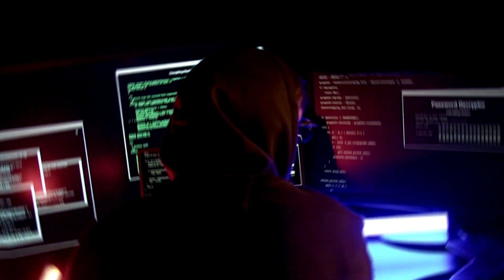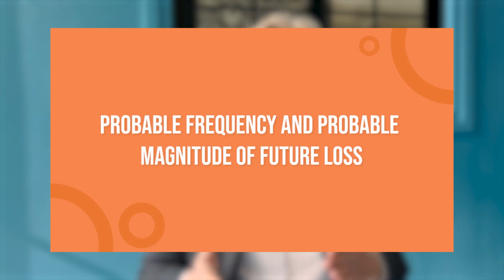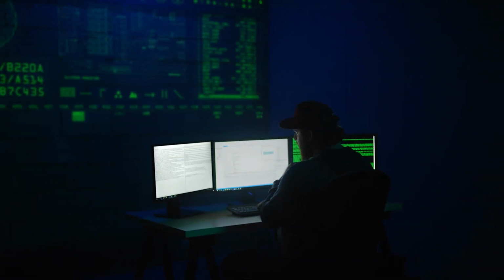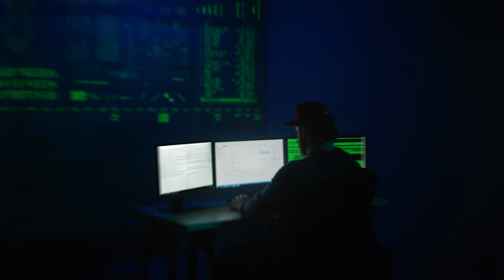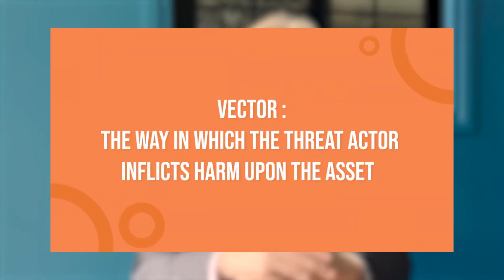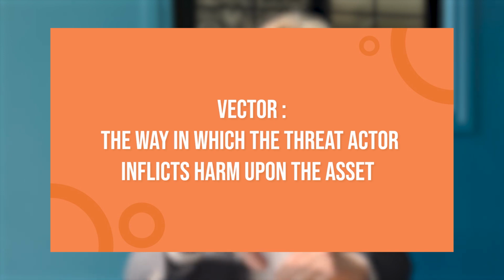Risk scenario scoping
How do you improve your cyber security performance? By defining the scope of different risks scenarios.

In this video, Tom explains what a risk scenario is and how to build a measurable risk scenario thanks to the FAIR Standard risk definition.
This is fundamental improving board communication and improving cyber security performance.

00:00 Introduction
00:36 Risk definition (FAIR Standard)
01:11 What is a risk scenario?
02:24 What are the components needed for a measurable risk scenario?
03:56 Example of  a risk scenario scoping
05:33 What decision is the risk scenario scope supporting?